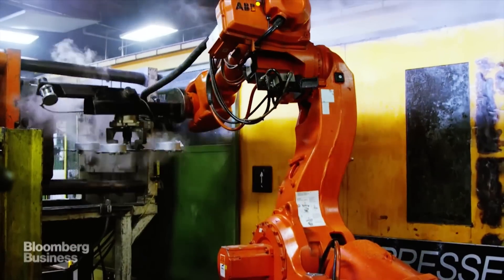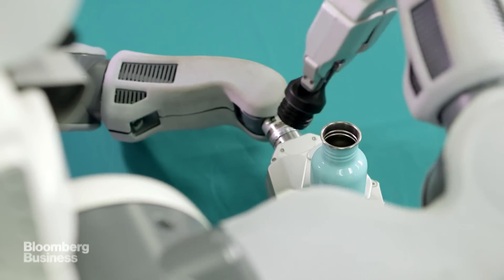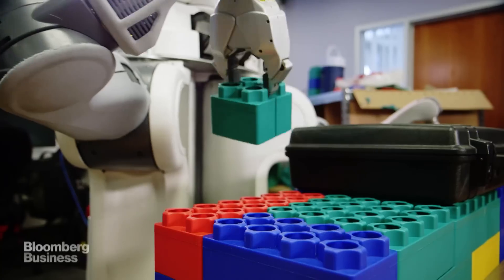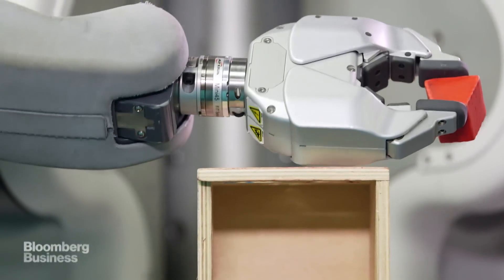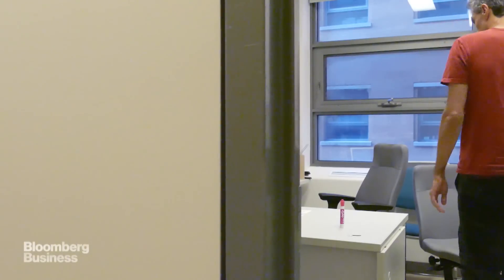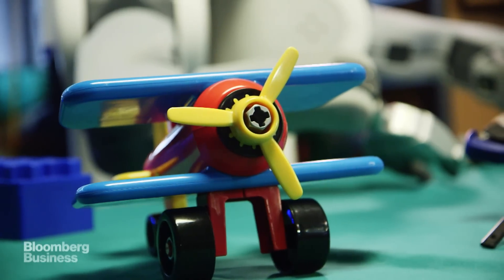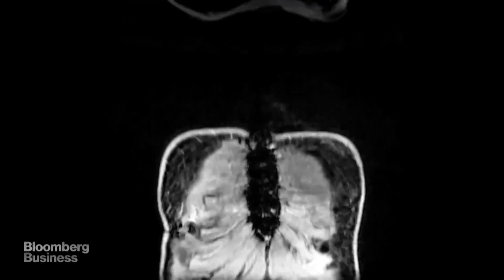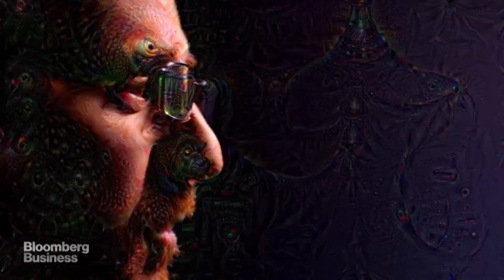See Smart Robots Learn to Play Like Human Children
BRETT is a robot that can think. Researchers at UC Berkeley have programmed BRETT to learn on its own, through trial and error, how to accomplish tasks like screwing a cap on a bottle, putting Lego blocks together, and solving a simple puzzle. It’s all made possible by something called a neural network, a type of computer algorithm that is revolutionizing artificial intelligence. (Video by: Alan Jeffries, Justin Beach, Christian Capestany)
 (Source: Bloomberg)